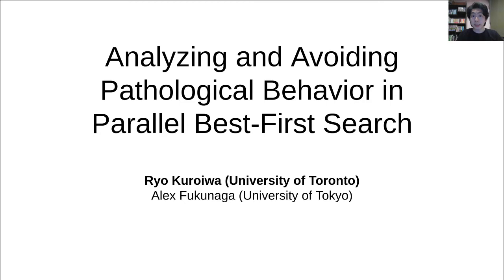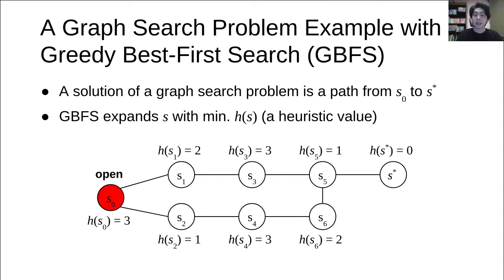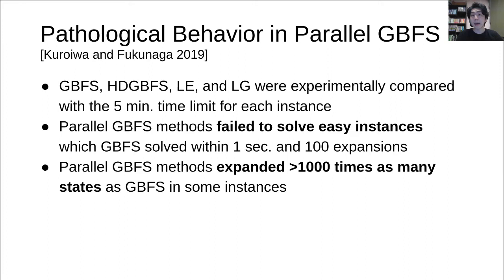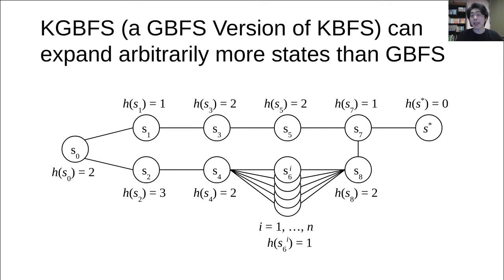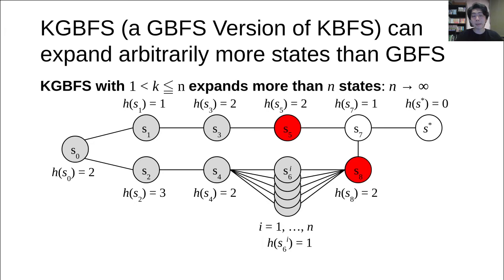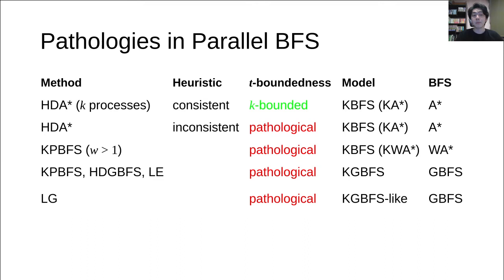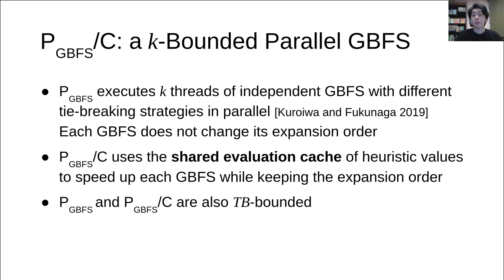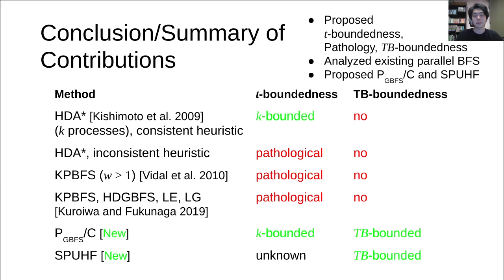ICAPS 2020: Kuroiwa et al. on "Analyzing and Avoiding ...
Ryo Kuroiwa, Alex Fukunaga.
Analyzing and Avoiding Pathological Behavior in Parallel Best-First Search.